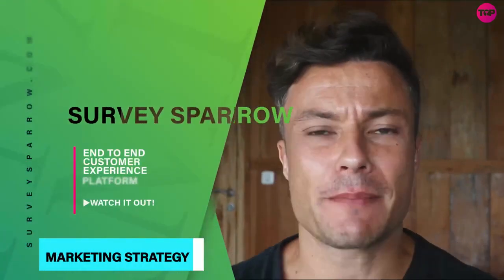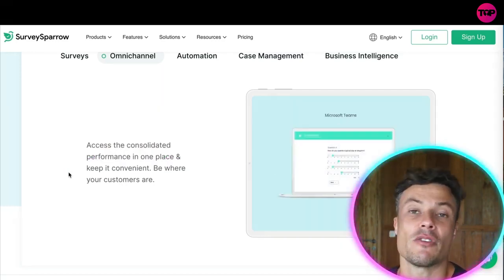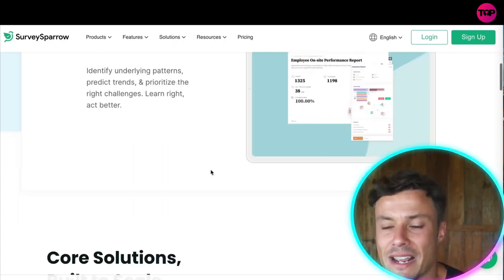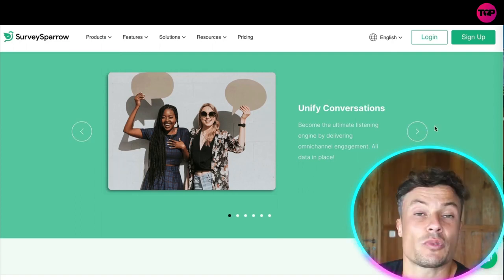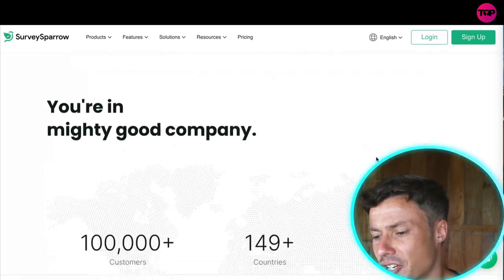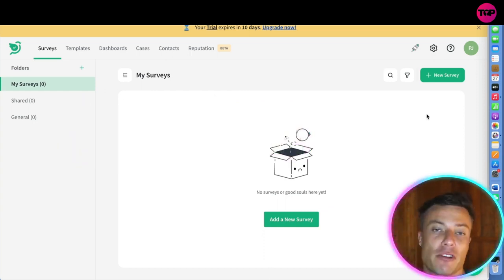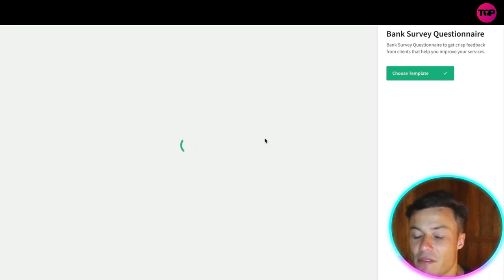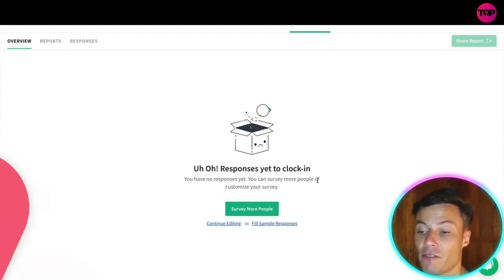Content Marketing Strategy 🔥What is the most effective tool for marketing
Marketing Strategy | Digital Marketing | Digital Marketing Strategy

About SurveySparrow
SurveySparrow's Market Research Software helps steer your marketing strategies in the right direction. Target your ideal audience across channels viz. web, mobile, social & email. Gauge Market Pulse periodically with scheduled surveys & reports. With advanced reporting filters, uncover critical research insights to stay ahead of competition & keep up with fluctuating market conditions. Integrate with the top marketing tools & achieve a seamless workflow. Experience true automation.

SurveySparrow is an online survey platform that lets you turn surveys into conversations. With a conversational interface, SurveySparrow enables users to create and share highly engaging, mobile-first surveys that offer a chat-like experience. One of our distinctive features, Recurring Surveys let you send surveys at regular intervals to gauge customer or employee pulse. With a conversational interface, SurveySparrow leads directly to a 40% higher completion rates and thus garner finer results than ever before.

Learning new things about your customer can bring significant value to your business. Therefore, that information can help companies create a better product for their customers and know valuable insights. And fully understand how people see your brand and its products. Why? Because you need to know what you have to change. How can you learn all these insights from your customers?  The simple way to do that is to use customer experience software!

Survey Sparrow is one of these tools that can change the game in your relationship between your brand and your customers. Let’s find from this review what Survey Sparrow is precise. Moreover, I want to show how you can improve your customer experience with your brand!

If you own a business, you probably know how important feedback from your clients is. To get those feedbacks from them, I recommend using a tool that can help you. SurveySparrow is a survey and feedback management platform that will help your business design and send surveys for your customers.

And not only can you create these surveys for your employees also. This great software allows users to create surveys naturally and send them answers, comments, and opinions. But what it’s really got my attention is its quite user-friendly interface. This benefit allows you not to be intrusive with your customers. Additionally, you can easily customize it for each audience.

I hope you found value in our Marketing Strategy Video!

⏰Timestamps⏰

00:00 - digital marketing Introduction.
00:09 -digital marketing summary.
07:09- digital marketing projects outro.